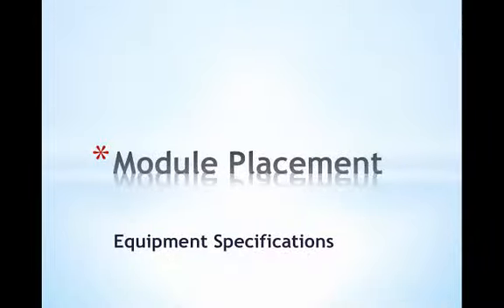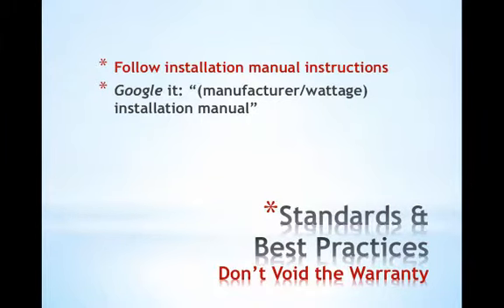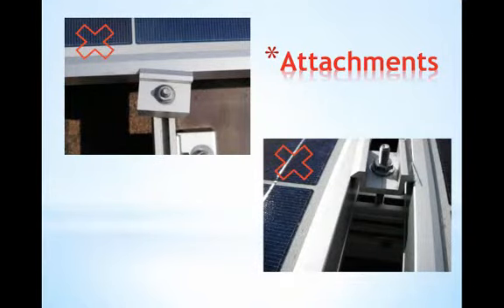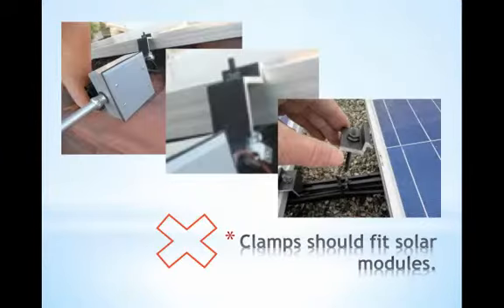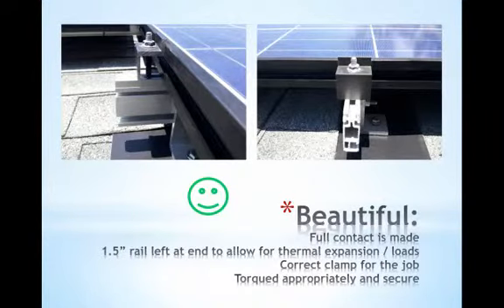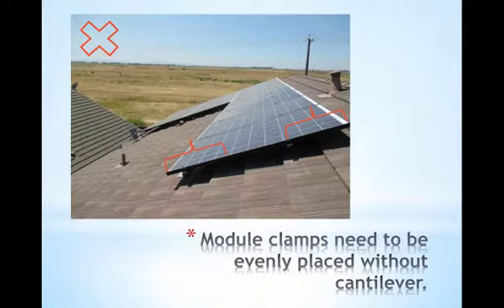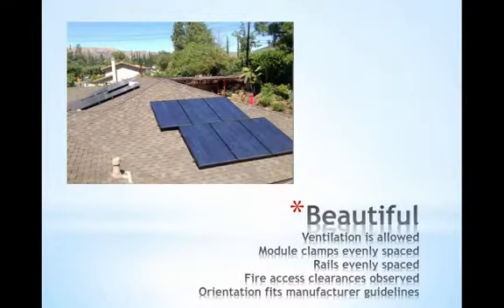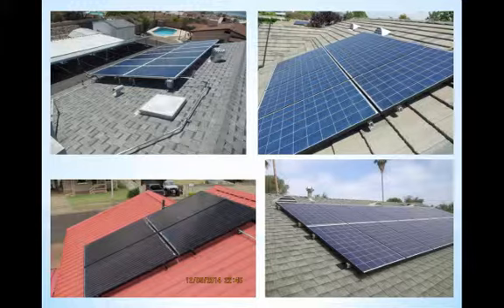Module Placement Equipment Specifications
Module Placement Equipment Specifications provided by SolPower People.